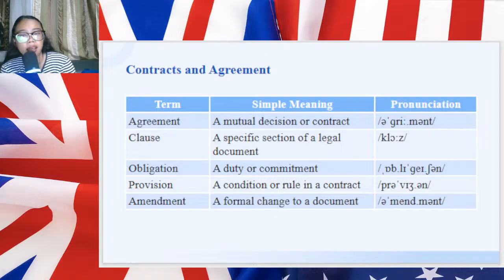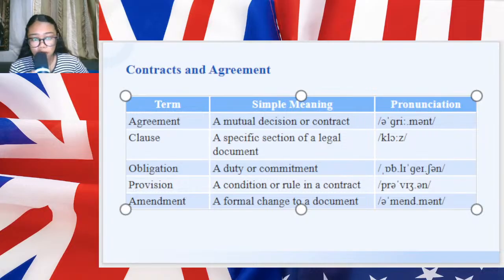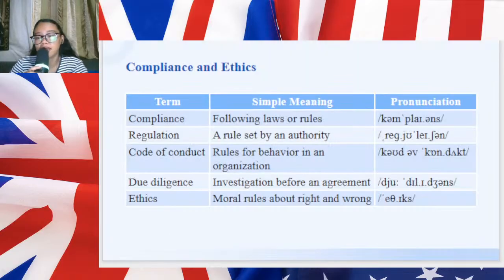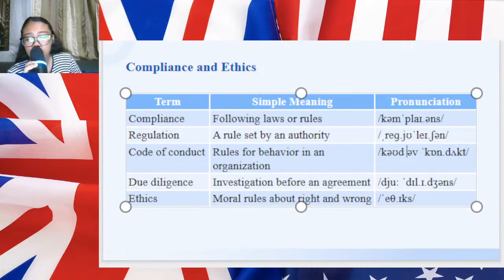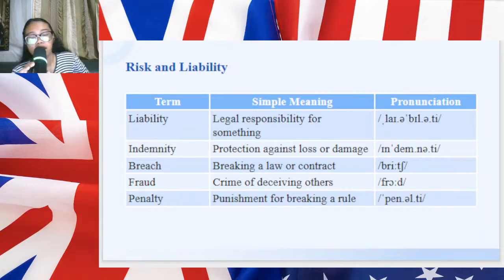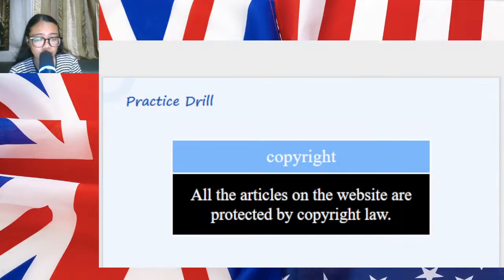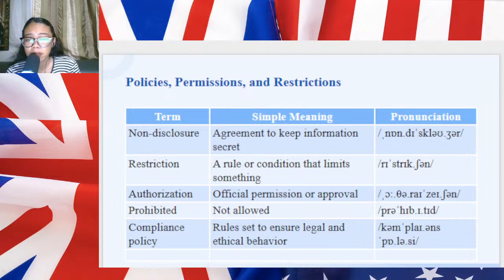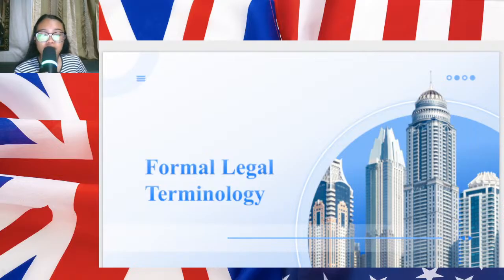Formal Legal Terminology